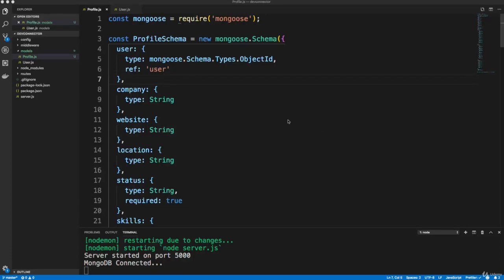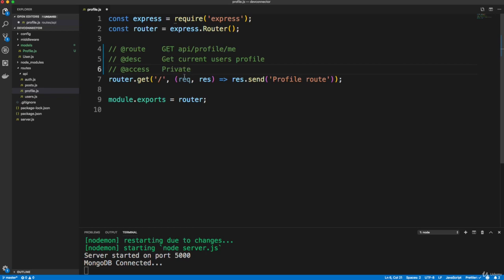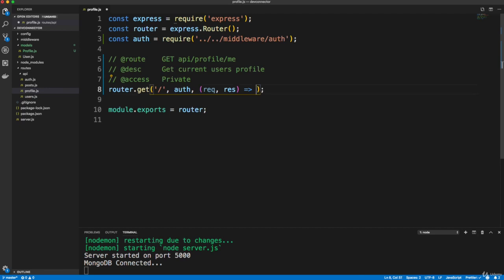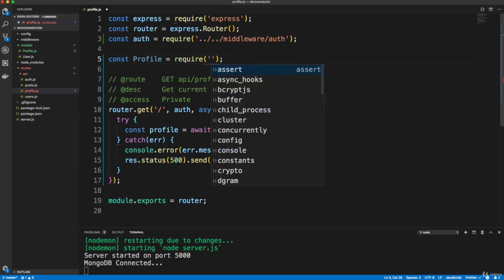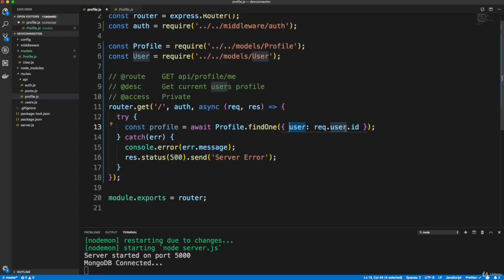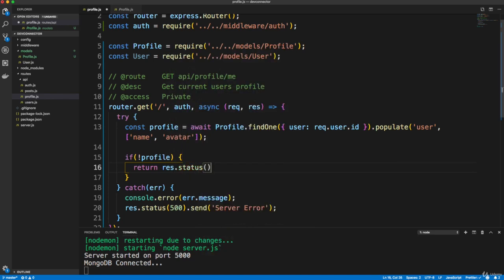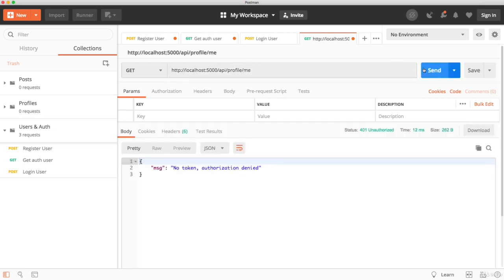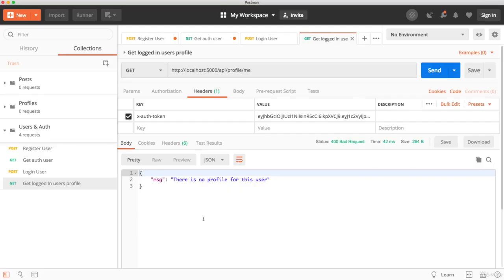Get Current User Profile